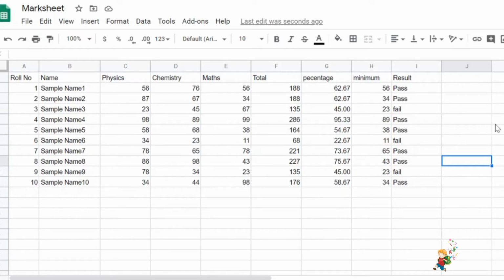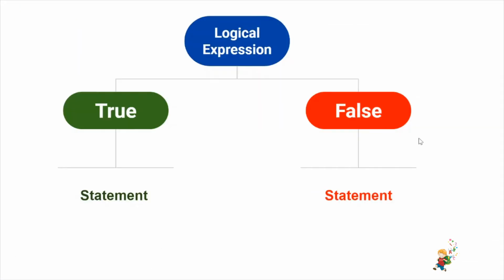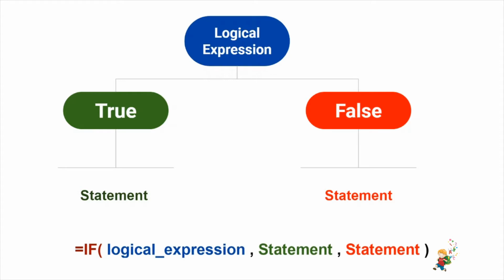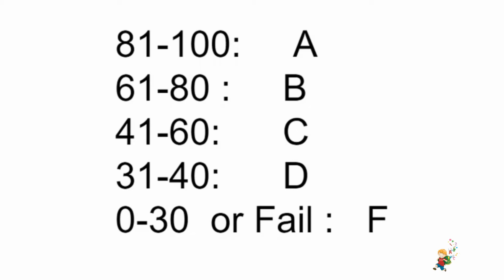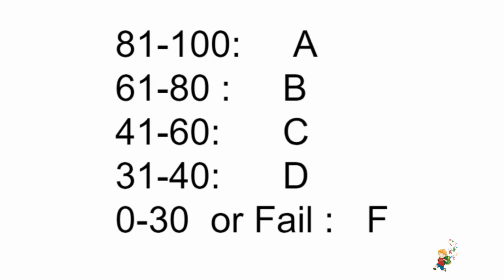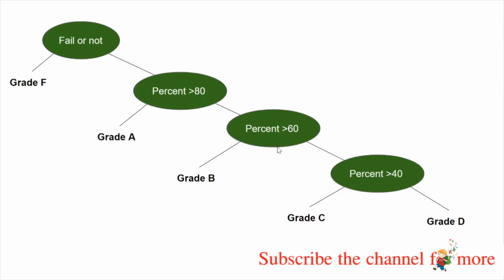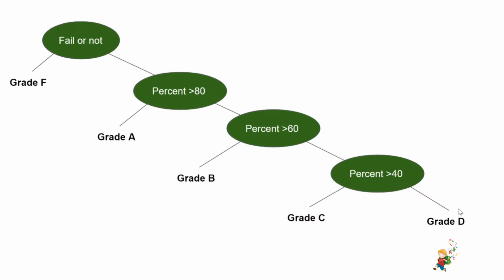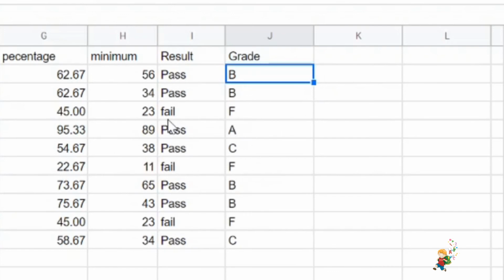Grade Calculation | Spreadsheet Tutorial | Creating mark sheet part II | IF Statement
This video will explain how to calculate Grades in a mark sheet using IF condition. Explanation of IF condition, how it works and how to use the if condition.